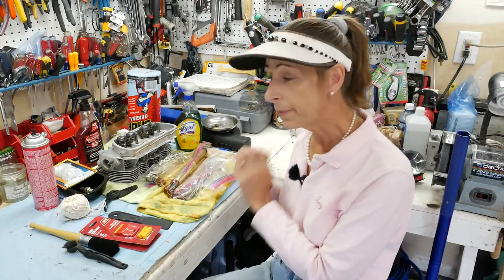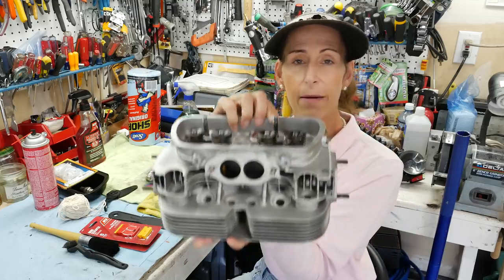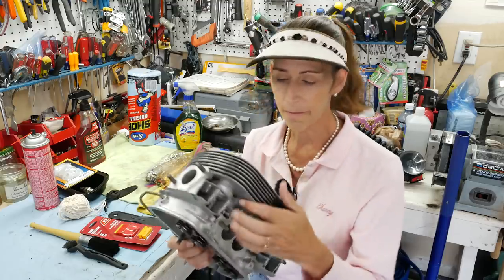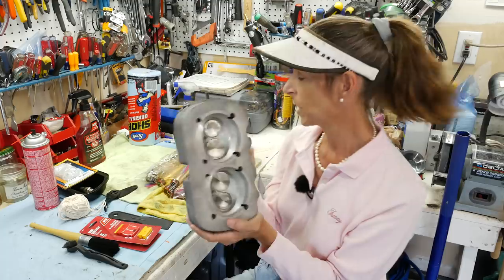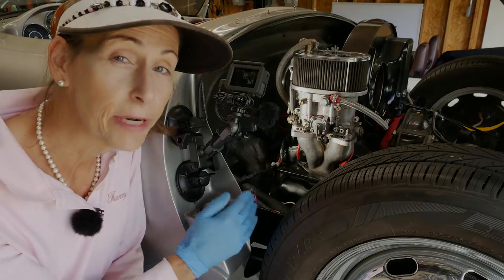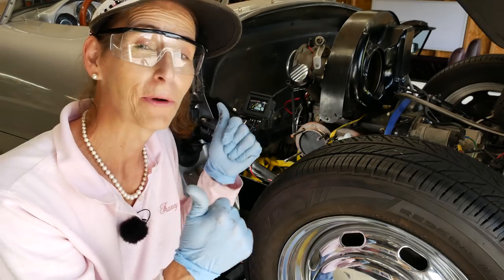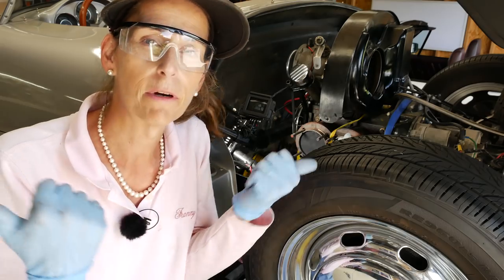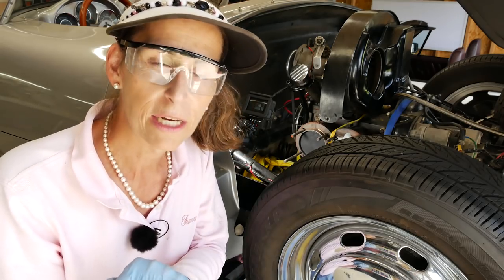Beck 550 Spyder Replica VLOG #5 - The Tale of the Headless Spyder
Beck 550 Spyder Replica VLOG #5 - The Tale of the

Hi Everyone, look what is in the garage today!  Our friend Mike brought over his Beck 550 Replica to get a little work done on it.

In episode#5, We remove the left head and clean those pistons!

Song: Ikson - New Day (VLOG MUSIC - No Copyright)